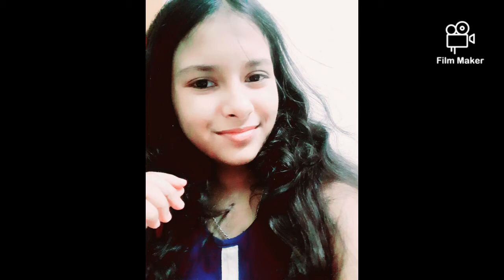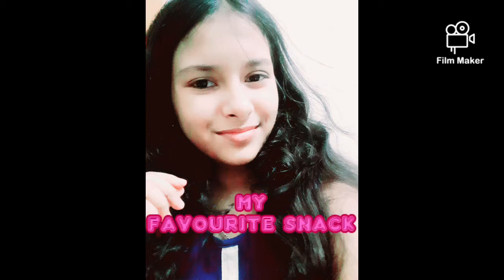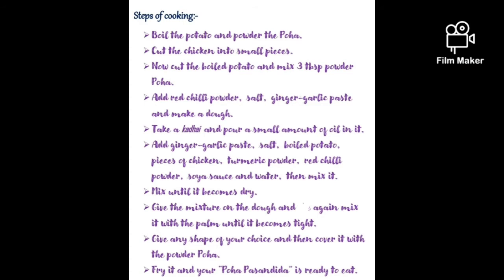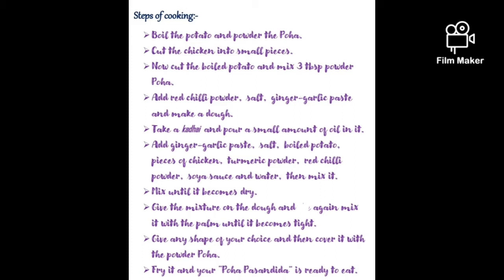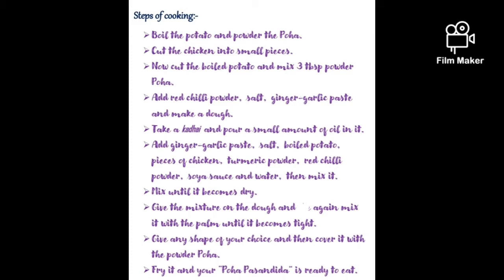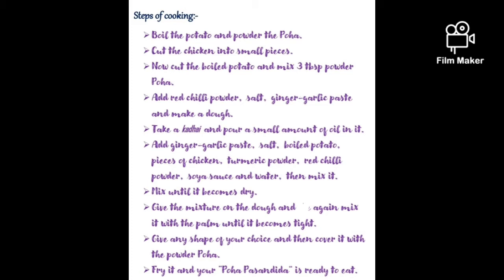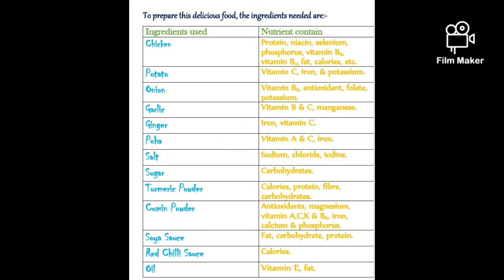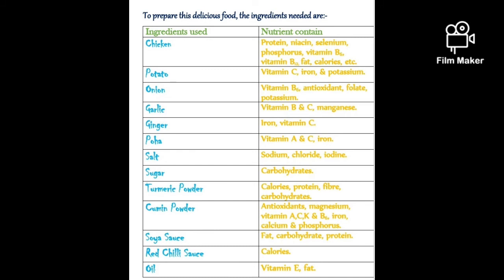Poha pasandida|| Titir's Jocund Company.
This vdo is about Poha pasandida and the nutrients present in it.